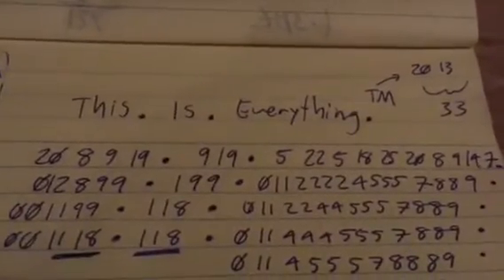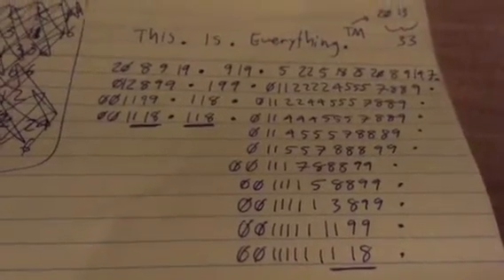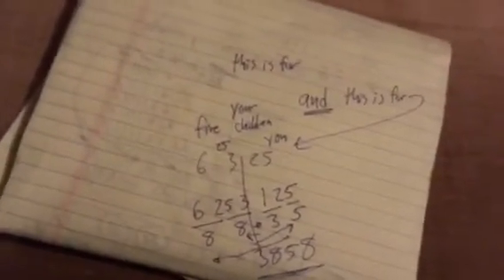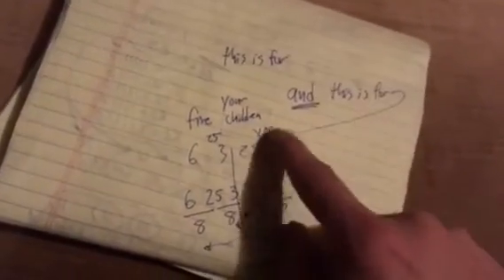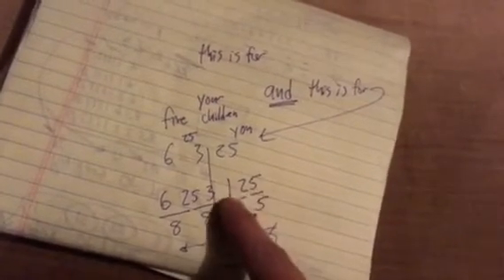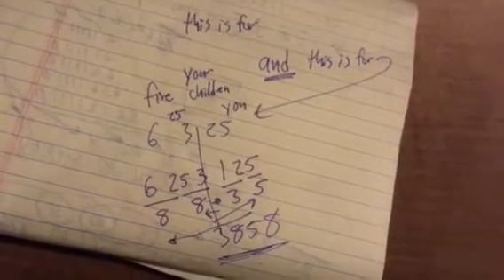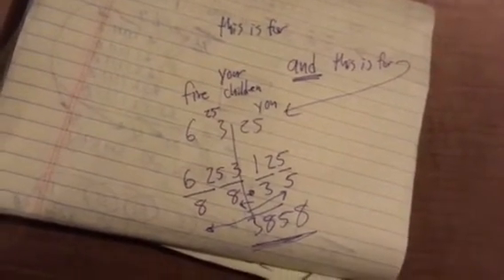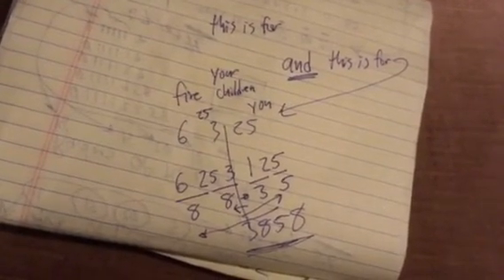cereal tm quote and scene from raiders decode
the cereal ad
trademarked quote made my ears perk

this is my shocked face

it probably means stuff

you want better videos then support my research

oh look temple of doom stones means 3858...

3 stones
   () is an 8
V is a 5
   () is an 8

3858